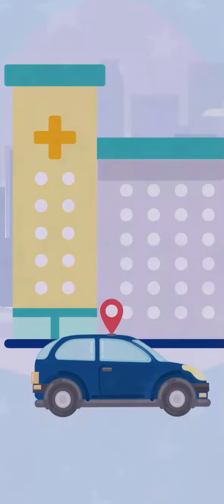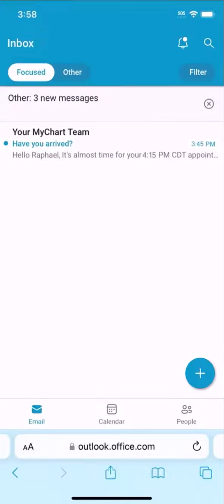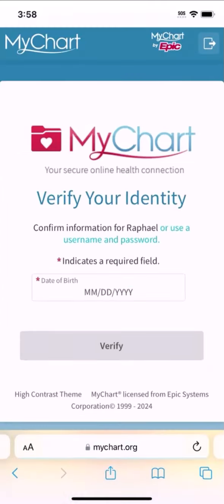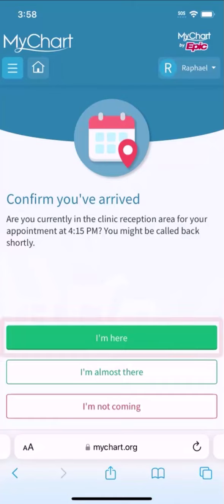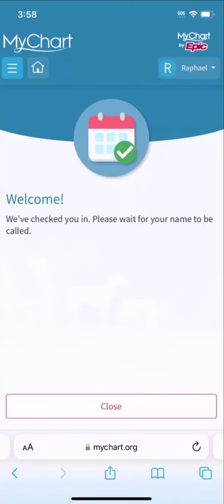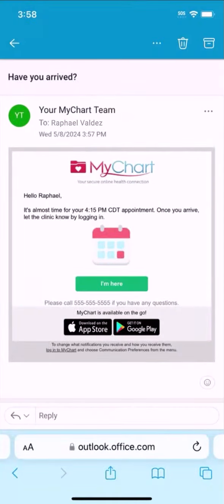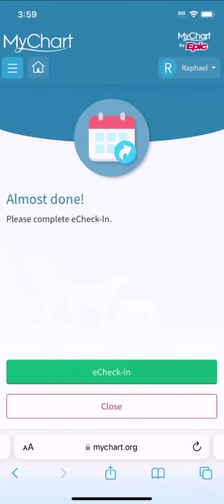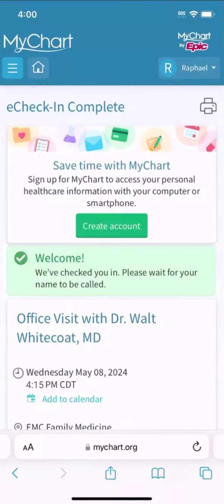Contact-free Appointment Arrival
Use your mobile device to let us know you've arrived, and bypass the front desk.